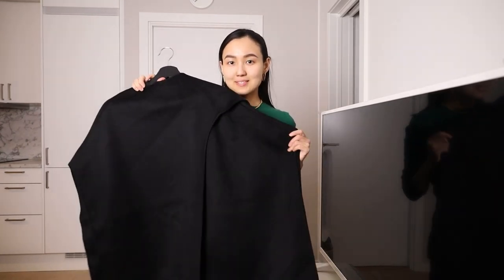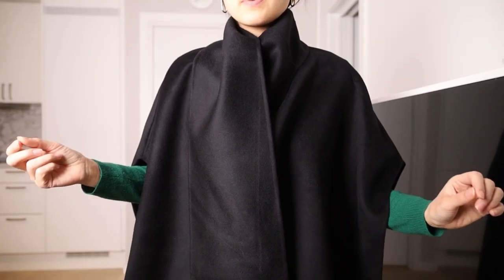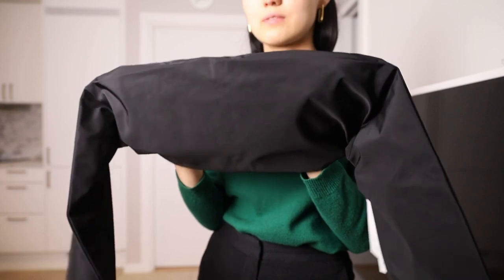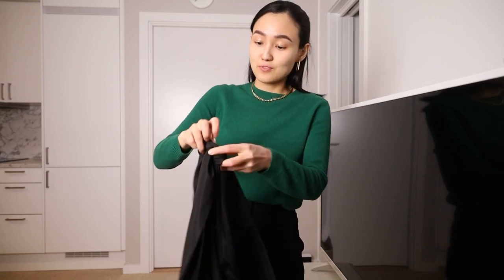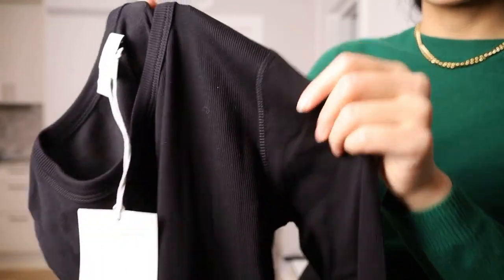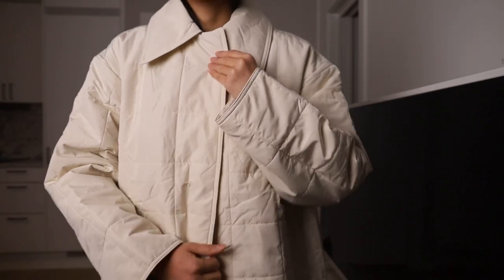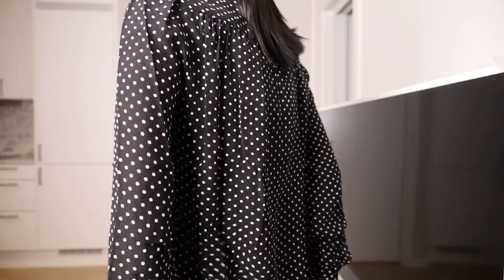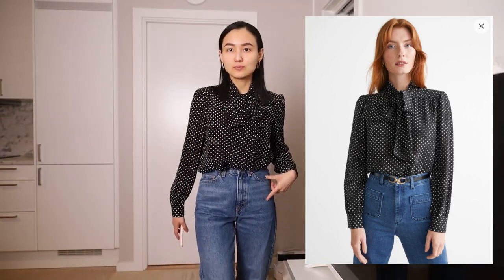COS and &OtherStories try-on haul // cape, blouse, cardigan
My body measurements in cm:
height: 160
chest: 87
waist: 71
hiр: 88